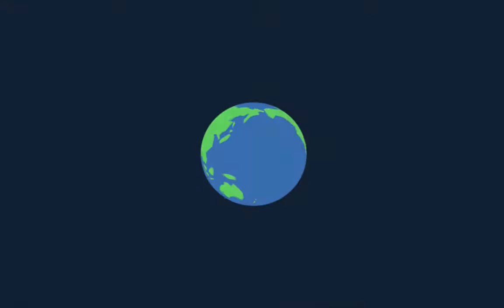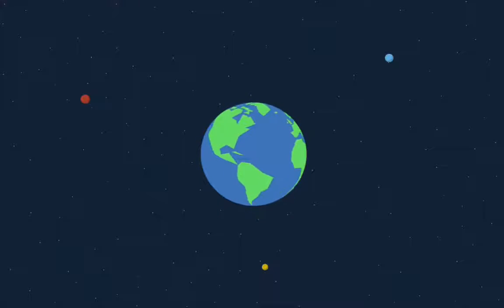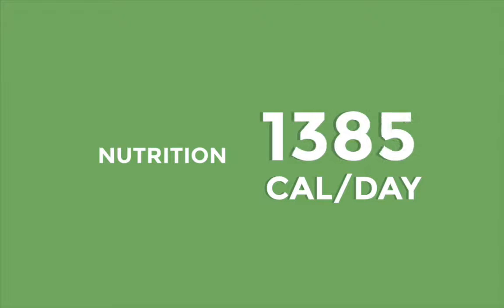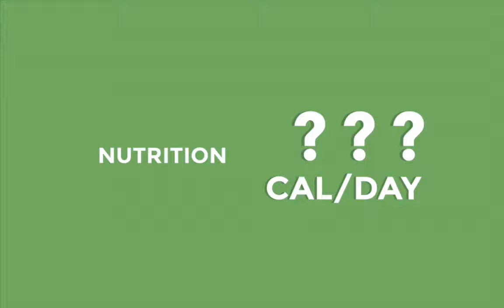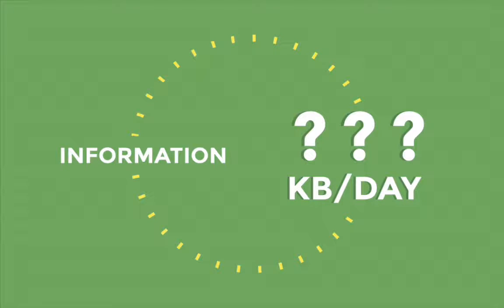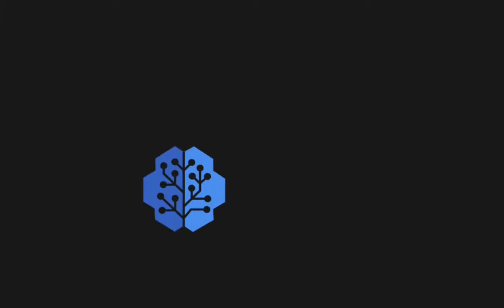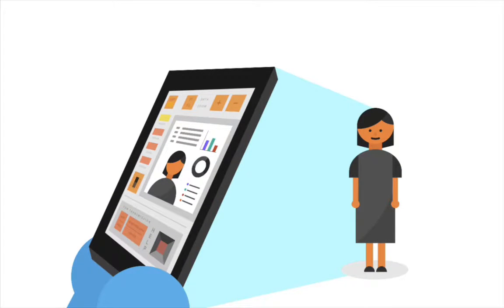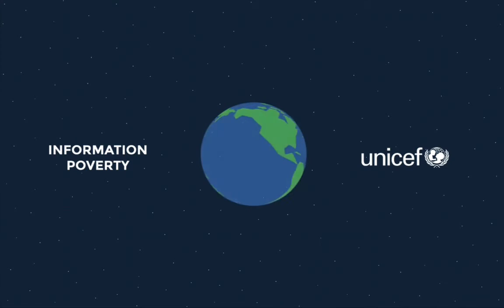Information Poverty - UNICEF Office of Innovation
We have been inspired by the work being done in nutrition, establishing certain data points like the number of calories a child needs per day, the type of calories that are important, and also standard ways to measure them. These data points help inform governments, policy makers and those in the developmental space to make informed decisions and allocate resources efficiently.

What if we could determine the minimum amount and type of Kilobytes a day a child should consume to be ‘information healthy’? We believe that if we can focus our efforts to establish some minimum standards around information quality and quantity that children need to consume (Kilobytes/day), we can build sustainable infrastructures and programmes, and make informed decisions for children to have equal access to relevant information, opportunities, and choices.

UNICEF is working on a solution – building a tool to measure a child’s access to information and help us identify information poverty globally.